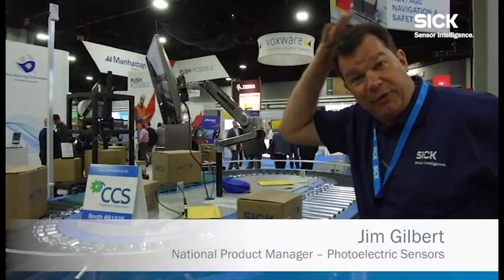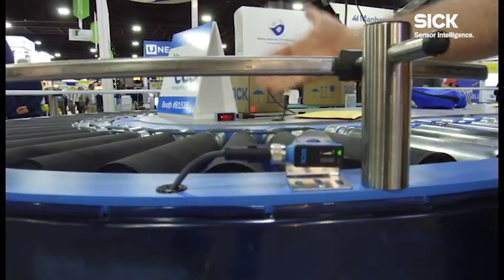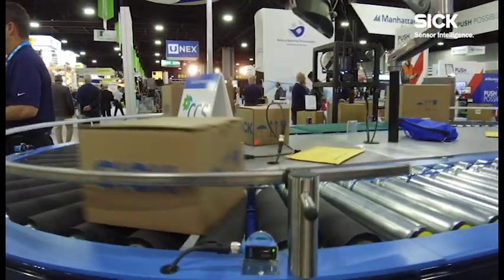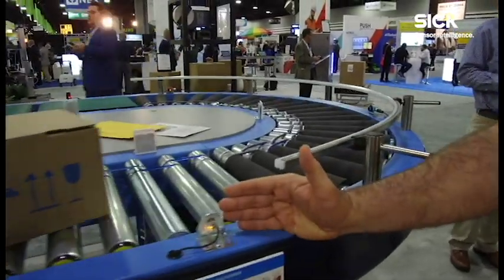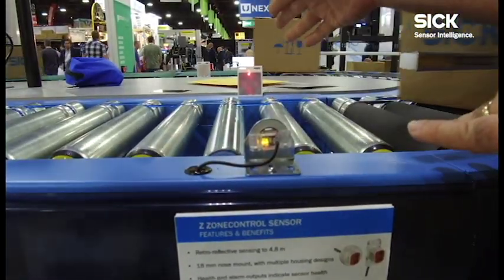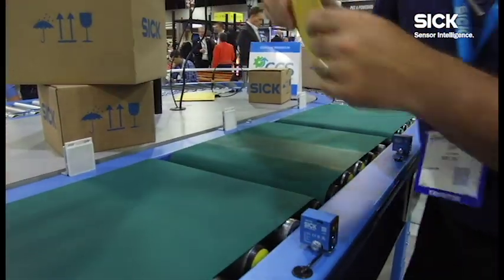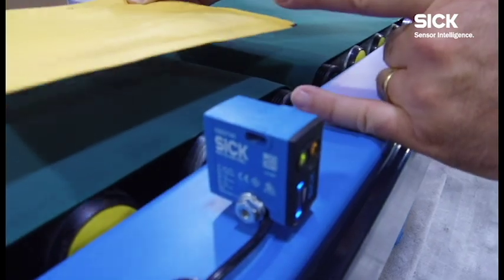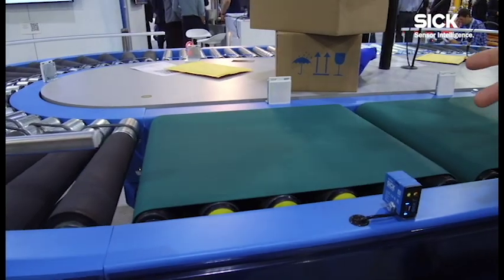Photoelectric Sensors Solutions at Modex 2018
Watch this video for a live demo of SICK's sensor solutions for a variety of roller and conveyor applications. Our featured sensor, Ray10, shoots out an array light beam, making it ideal for detecting difficult objects, such as polybags that cannot be sensed with a discrete photo-eye.